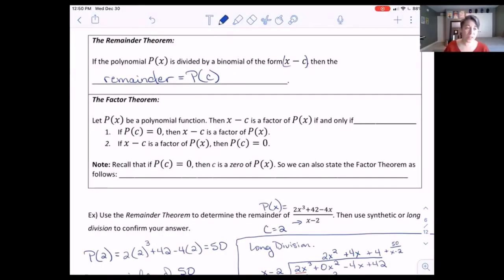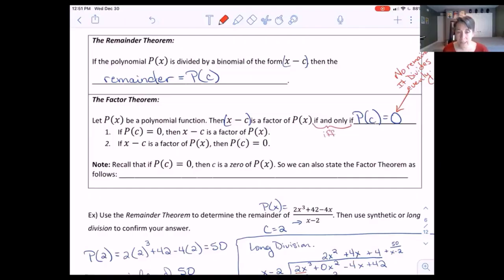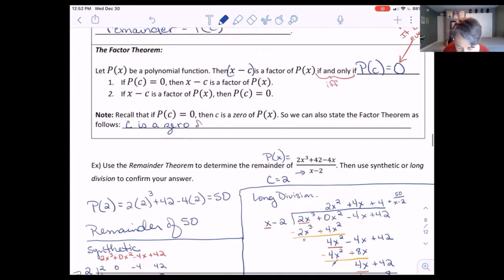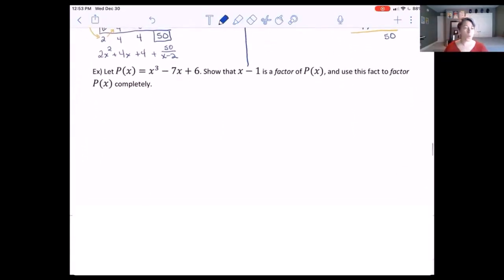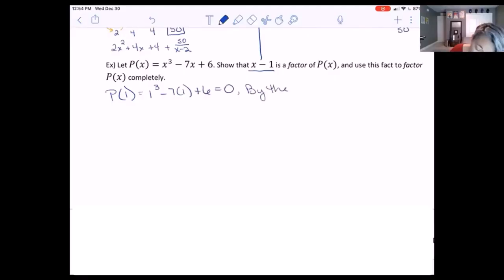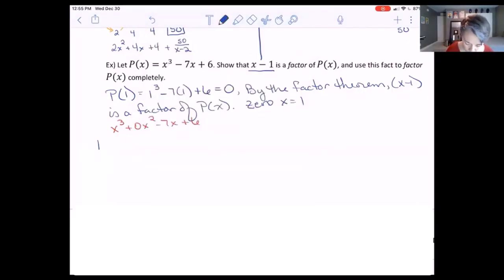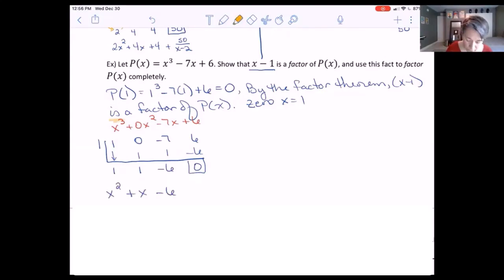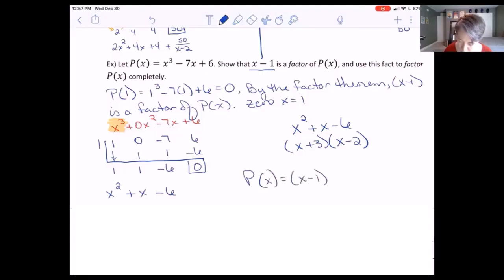5.5 Zeros of Polynomials: part a - Factor Theorem